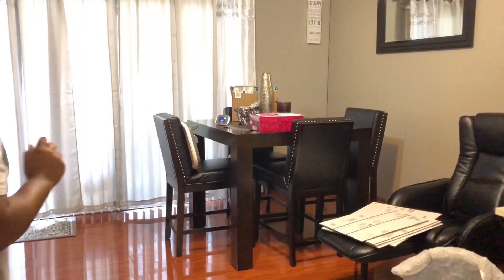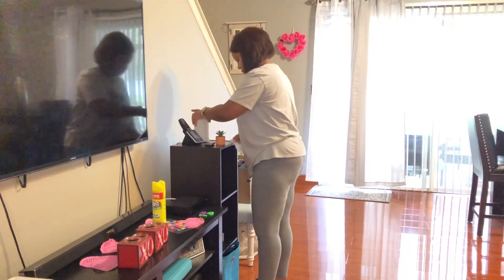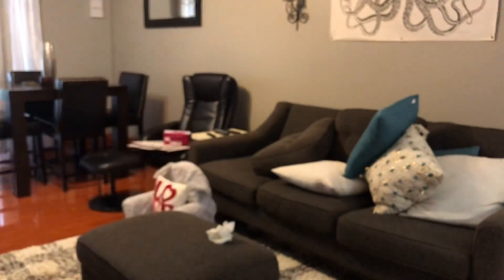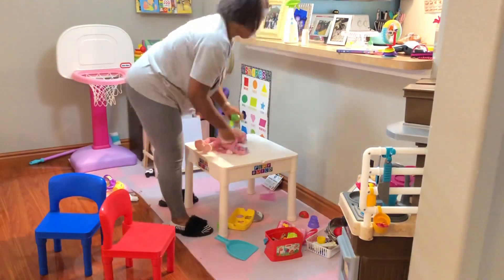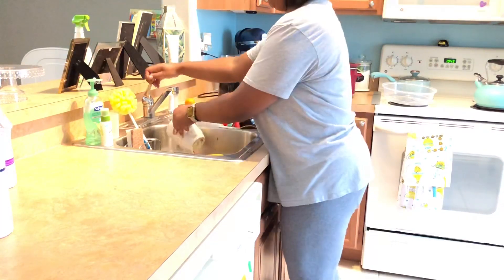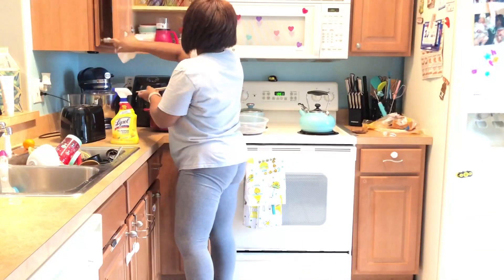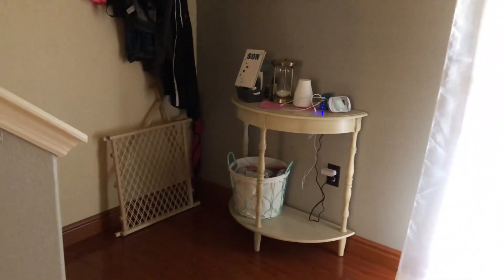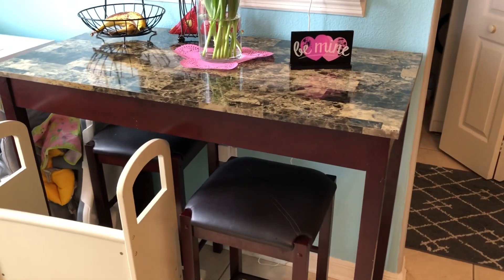MORNING CLEANING ROUTINE ~ SPEED CLEAN WITH ME ~ missyfu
Hey guys! Welcome and welcome back! Speed clean the downstairs with me. Let’s see how much I can get done in 30 minutes!

🔷My last video:

🔷Products seen or mentioned:

🛍Poshmark : @ladysol99